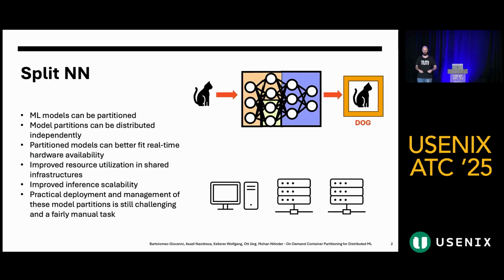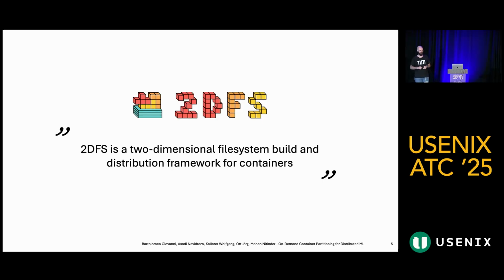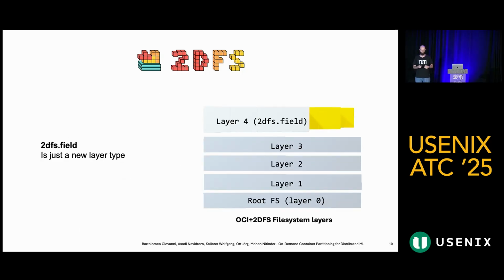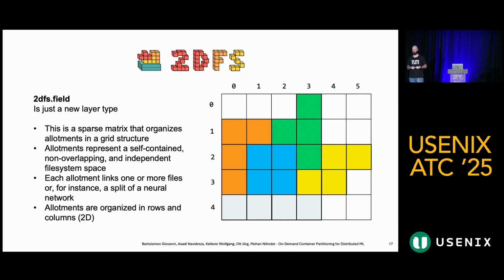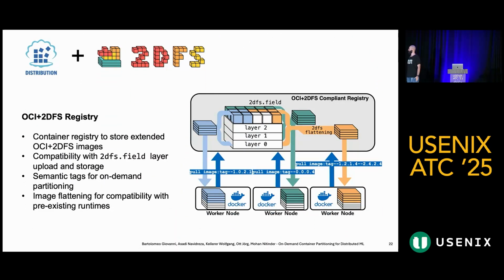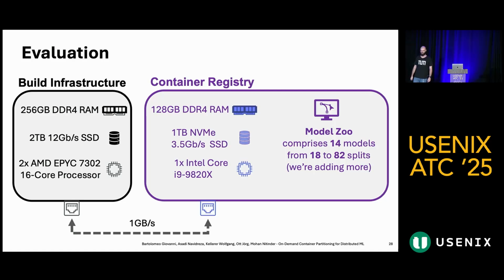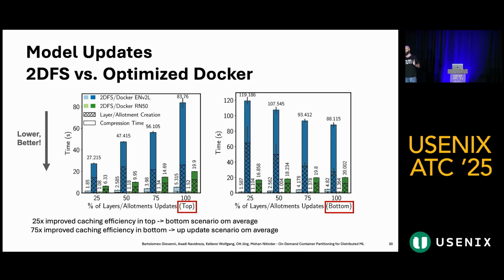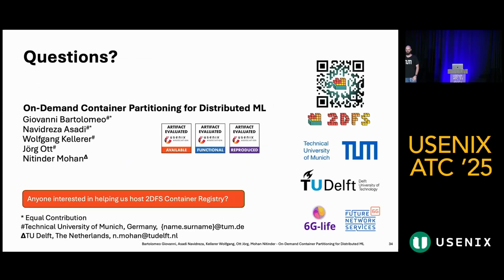USENIX ATC '25 - On-Demand Container Partitioning for Distributed ML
On-Demand Container Partitioning for Distributed ML

Giovanni Bartolomeo, Navidreza Asadi, Wolfgang Kellerer, and Jorg Ott, Technical University of Munich; Nitinder Mohan, TU Delft

As machine learning (ML) models grow in complexity and scale, distributed deployment across multiple devices has become essential for ensuring performance and scalability. However, the dynamic nature of distributed ML, where models must be frequently retrained, partitioned, and updated, exposes severe limitations in the current de-facto container-based model deployment. Specifically, the layered architecture of container filesystems is not well-suited for handling fine-grained model updates and partitioned ML deployments, leading to inefficient rebuilds and long delays.
In this paper, we present 2DFS, a novel two-dimensional filesystem that enables independent updates, caching, and distribution of ML model components. We design and develop a complete ecosystem, including a builder, registry, and cache hierarchy, to streamline the build and deployment processes of ML models leveraging 2DFS. Our comprehensive evaluation of 14 real-world ML models demonstrates that 2DFS achieves up to 56x faster build times, 25x better caching efficiency, while providing on-demand image partitioning with negligible overhead. 2DFS is fully OCI-compliant and integrates seamlessly with existing infrastructures and container workflows.